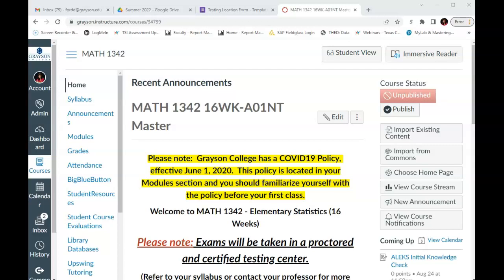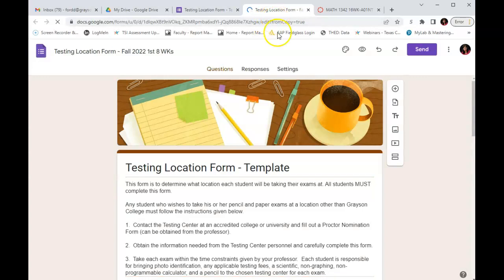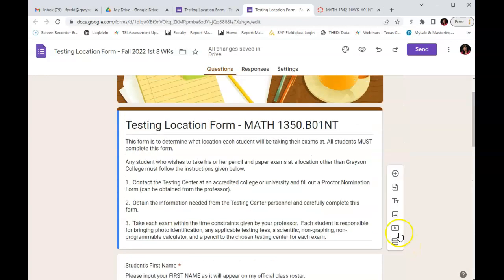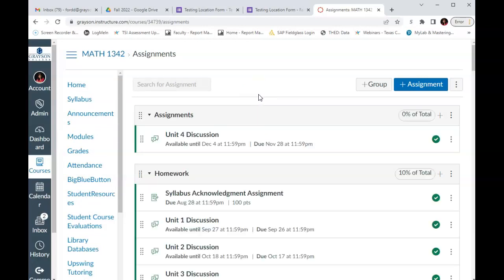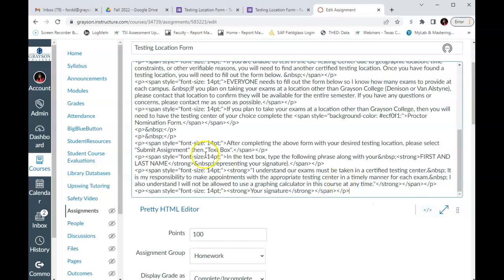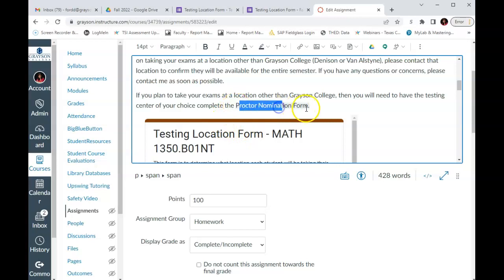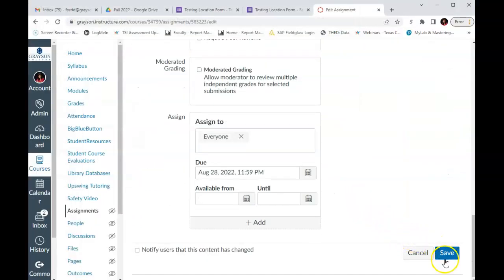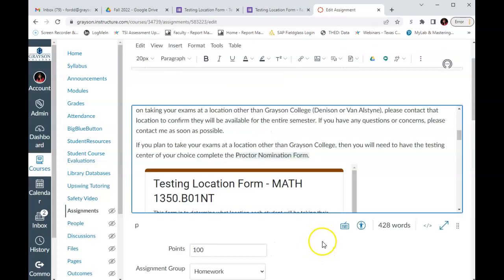Testing Location Assignment